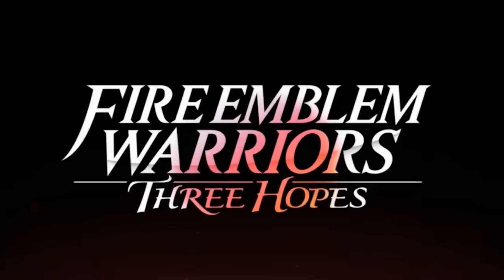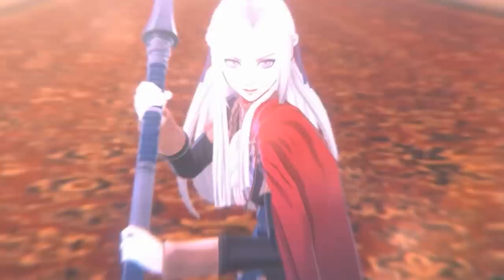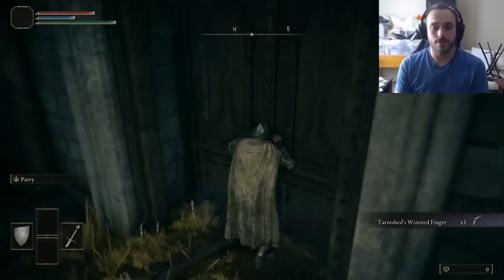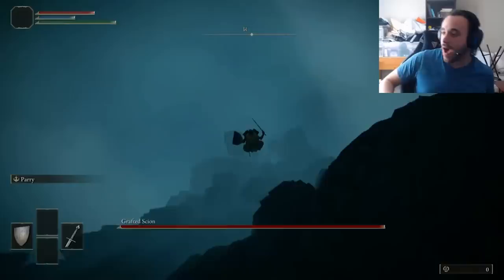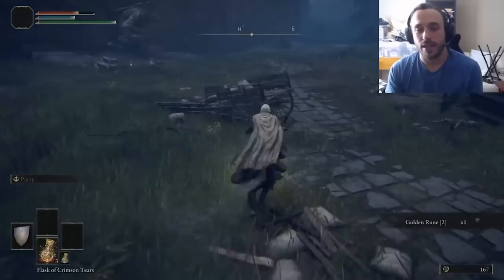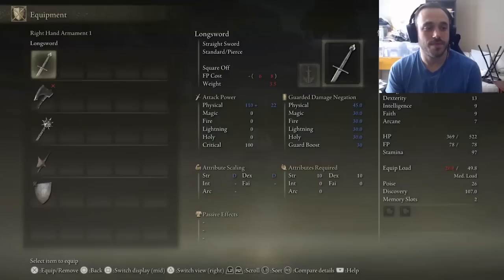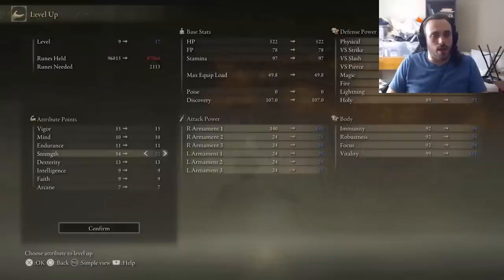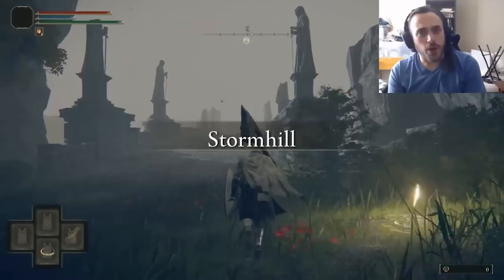Is Edelgard More Fun in Elden Ring or Fire Emblem: Three Hopes?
Fire Emblem 3 Hopes releases today, but not everybody is quite so ready to shell out another new game amount of money... so what if we attempted to play it with a game we already own? Today we make an Elden Ring build using the Great Axe, The Axe of Godrick, Distinguished Greatshield, and the Battle Mage Hughes Summon to conquer the church and all of Fodlan!